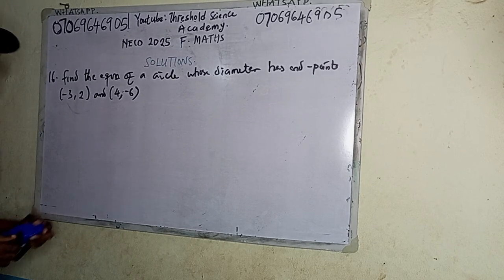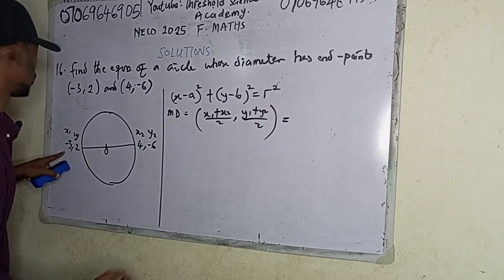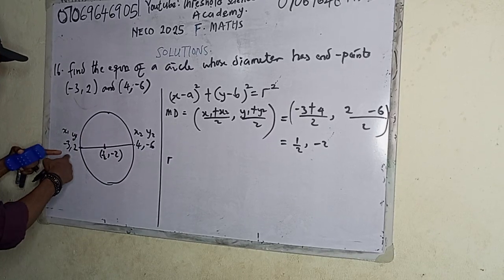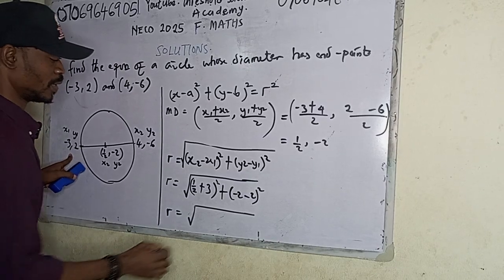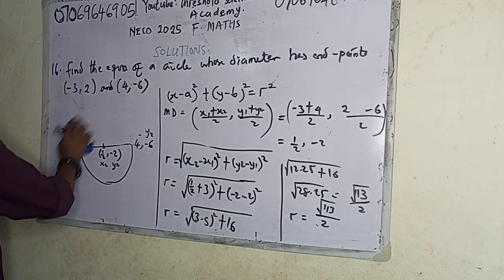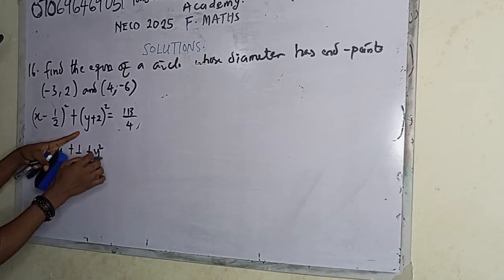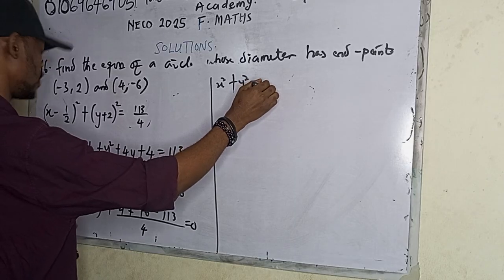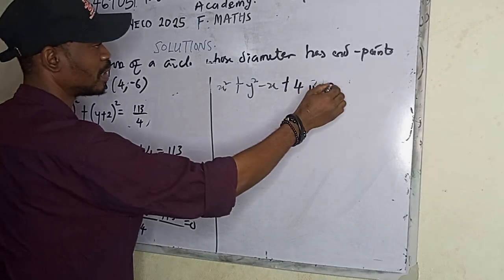16. Equation of circle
Circle. Neco 2025 further maths solutions